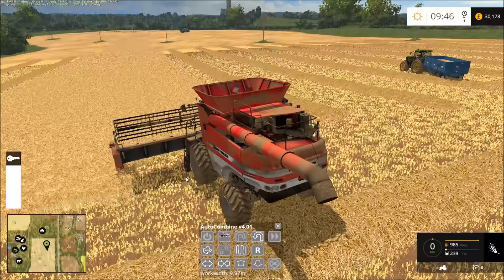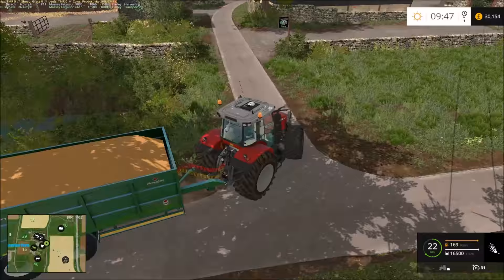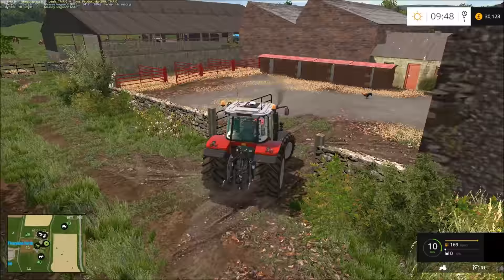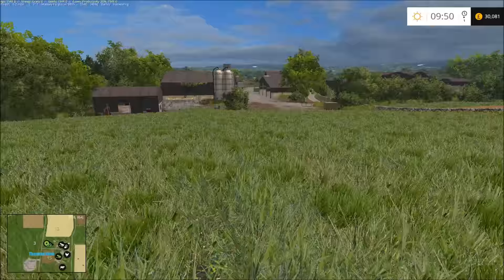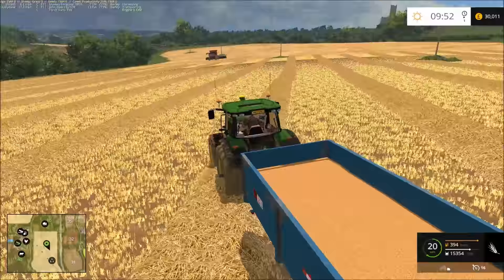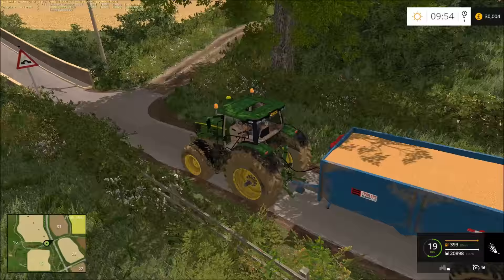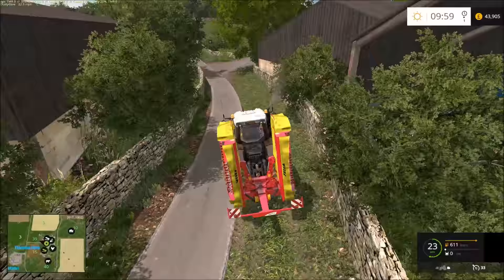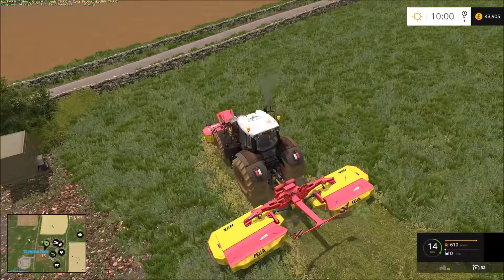Lets Play Thornton Farm Episode 2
Bit more harvesting and cutting some grass.